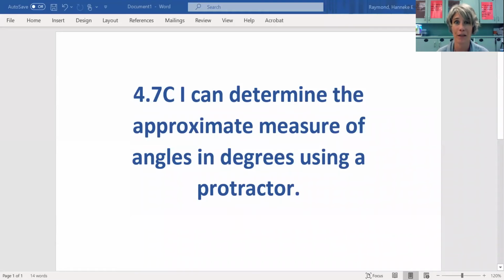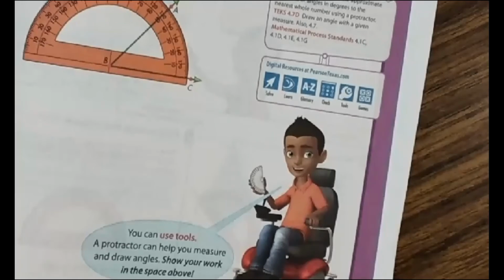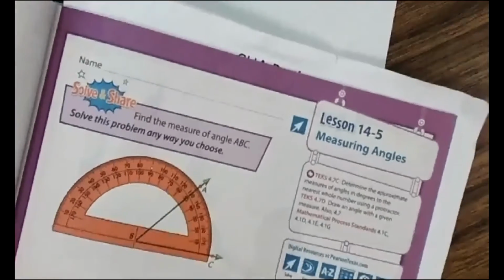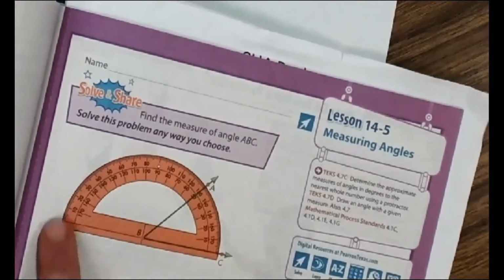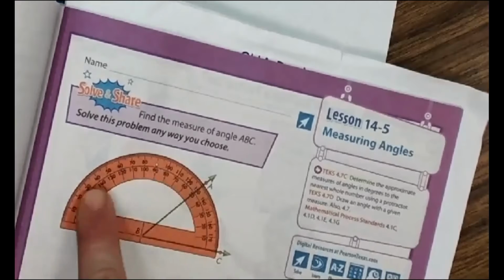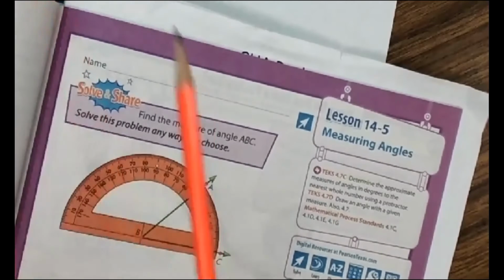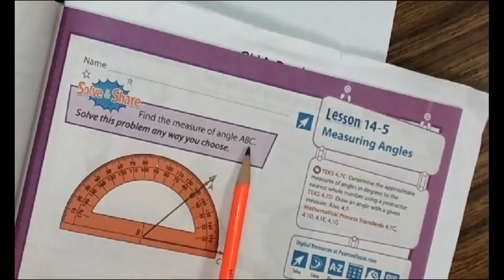Angles and Protractors 2